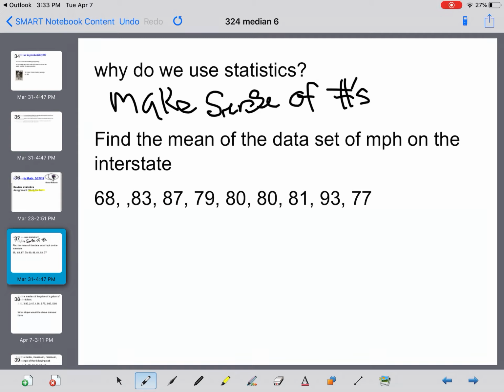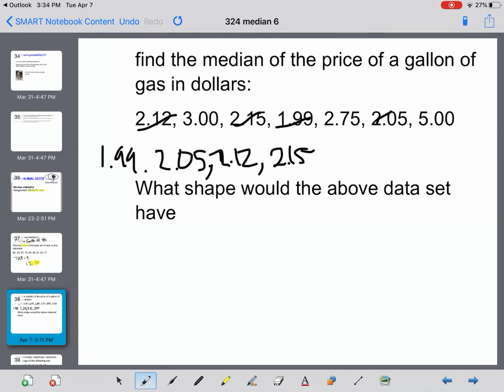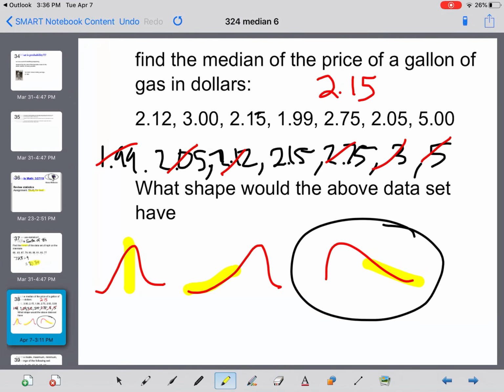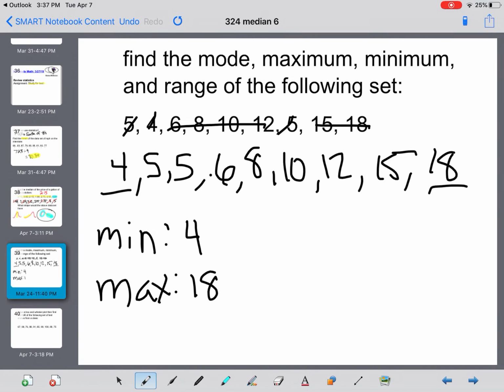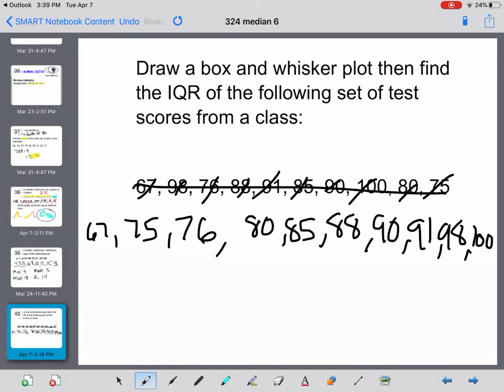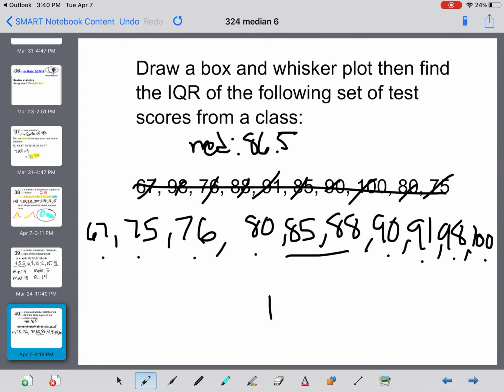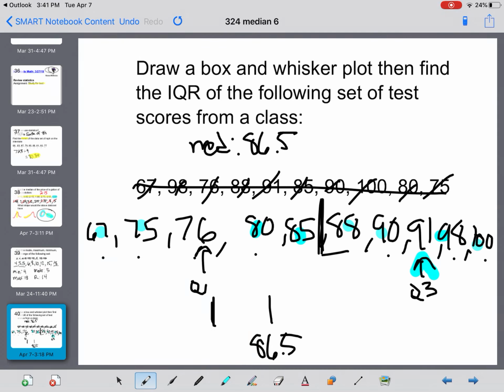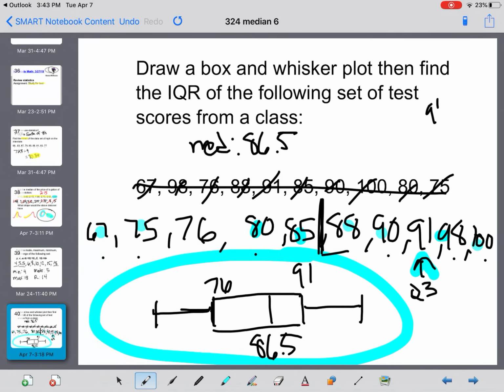GMMS Stats Review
This video reviews mean, median, mode, range, box and whisker plots, and IQR for our upcoming test.